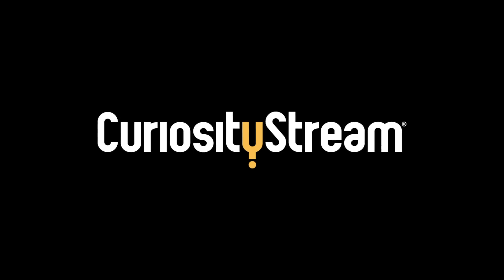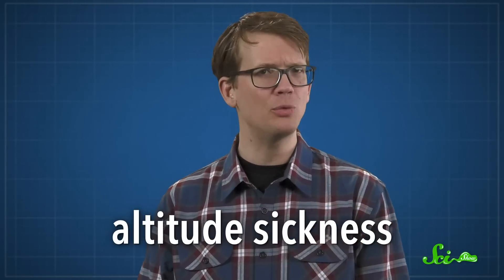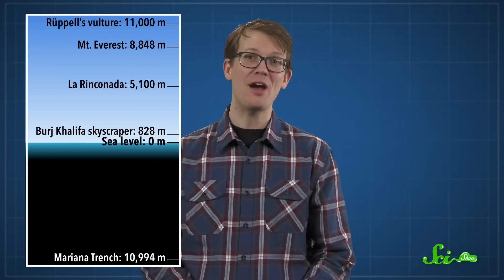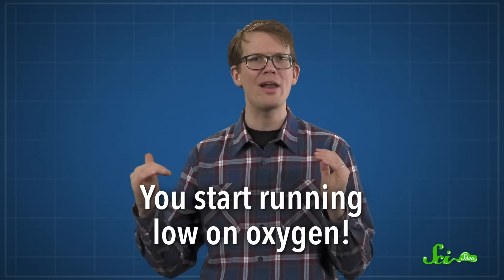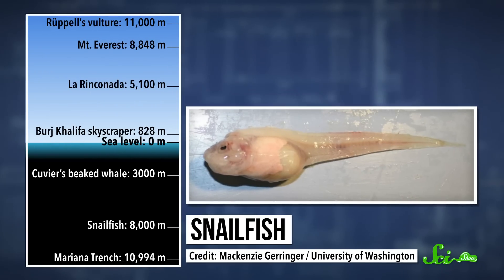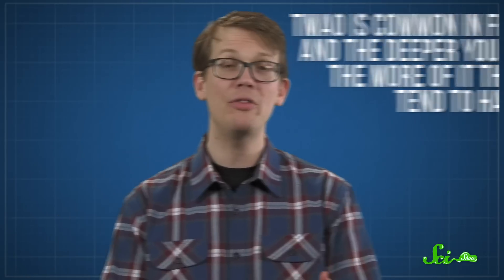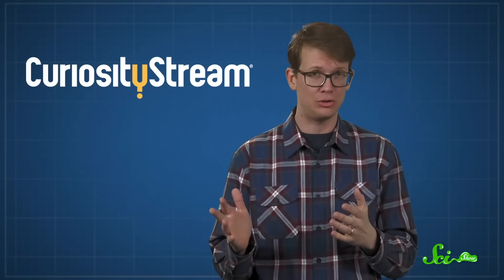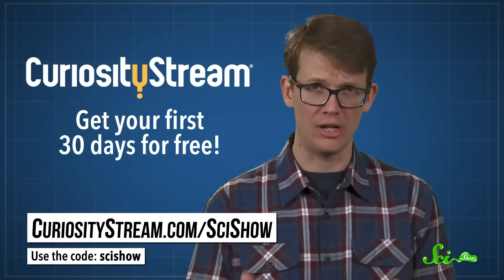Extreme Survivors: Species That Live in Crazy Conditions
to start streaming Underwater Wonders of the National Parks.

We humans can’t go too far above or below sea level unaided, but there are some complex forms of life that can survive the most extreme conditions.  Join Hank Green and learn about the amazing species that can survive life at super high elevations or in the deepest parts of the ocean.

Bill & Katie Scholl, Adam Brainard, Greg, Alex Hackman, Andrew Finley Brenan, Sam Lutfi, D.A. Noe, الخليفي سلطان, Piya Shedden, KatieMarie Magnone, Scott Satovsky Jr, Charles Southerland, Patrick D. Ashmore, charles george, Kevin Bealer, Chris Peters